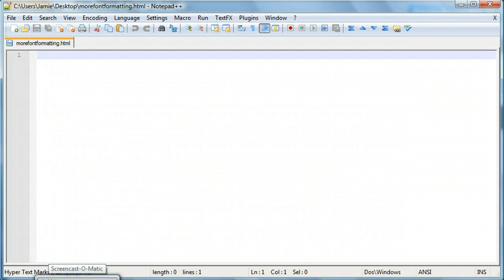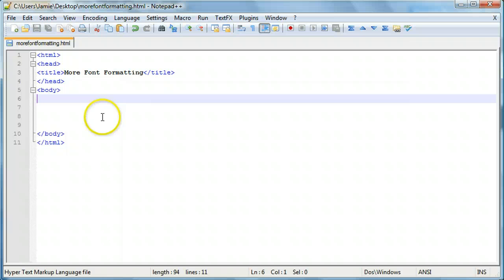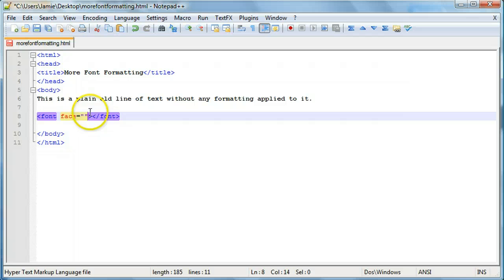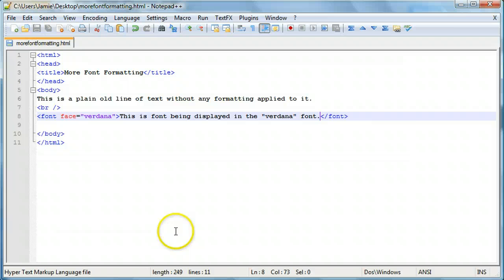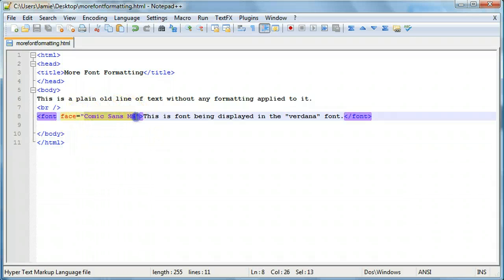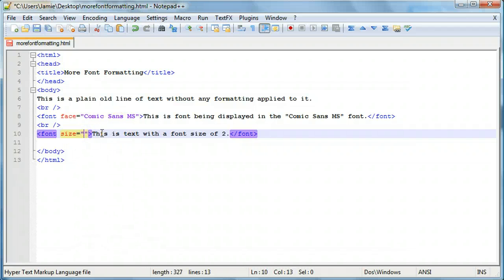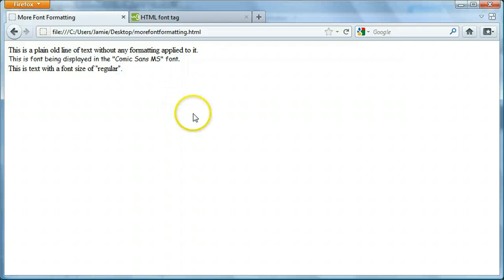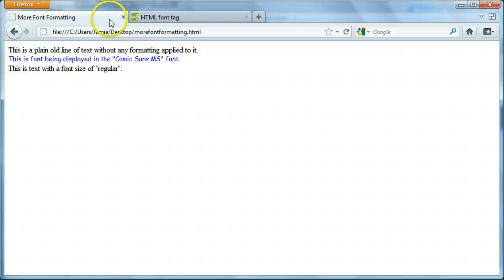HTML Tutorial 4 - More Text Formatting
This tutorial includes more information about how to format text, including how to change the font's "face", or the actual font itself, as well as how to change the size of the font that is being used, which is done using the "font" tag and the "face" and "size" attributes.